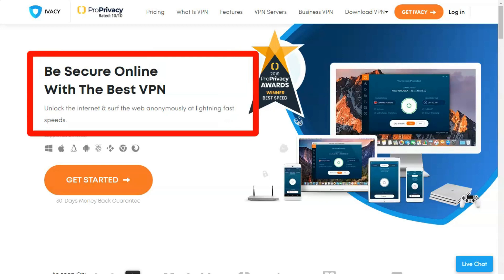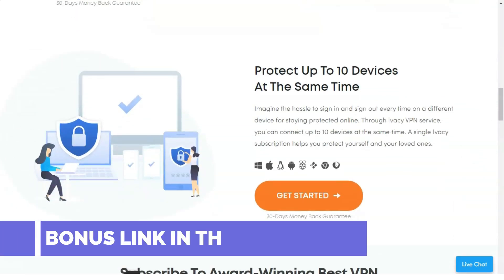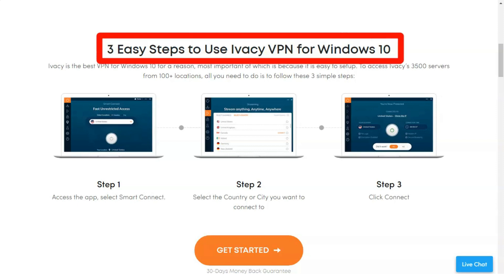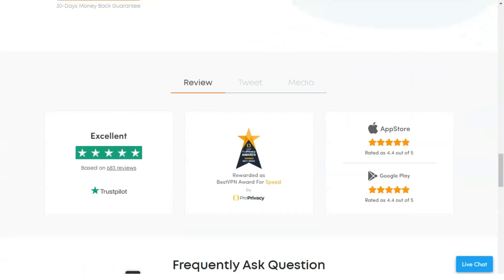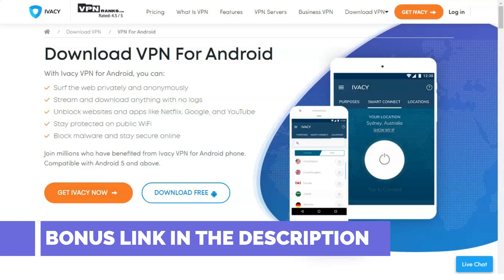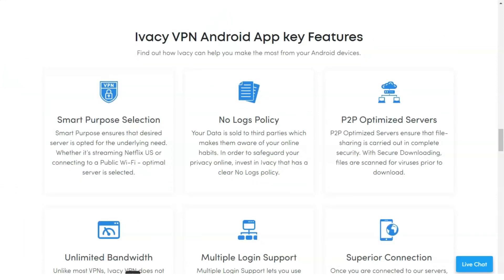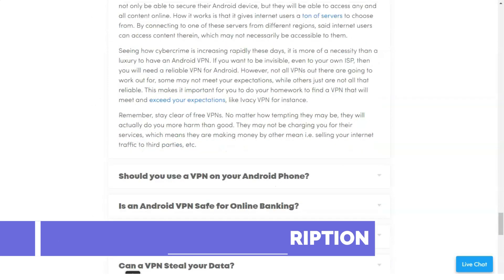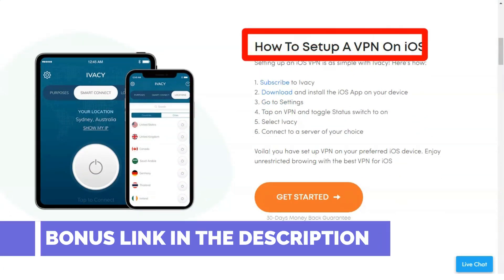The BEST Free VPN Service For PC in 2021 🔥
Ivacy is based in Singapore, where censorship issues are sometimes encountered, Ivacy has proven itself to be a great VPN.
The VPN has industry-standard 256-bit military-grade security encryption and multiple protocols including IPSEC, IKeV, L2TP, OpenVPN, TCP , and UD.
In addition, Ivacy has a kill-switch that will block Internet access if information leaks are detected. While the kill-switch usually works flawlessly, we can think of a couple of examples where a kill switch did not work. Ivacy also does not store logs; they only track login attempts on their servers.
The company has servers in over 100 locations with 275 servers and 12,000 IP addresses. The server scraps are not as extensive as NordVPN or ExpressVPN, but they are definitely much larger than the rest of the VPNs we've researched earlier.
You can also connect up to five devices at the same time, and since this service supports so many operating systems, we are sure that you will use all five.
When it comes to streaming video, Ivacy supports Netflix, Hulu, and BBC iPlayer along with other similar sites, which, you see, is important. And the speed will be enough to watch streaming video without delays and stuttering.